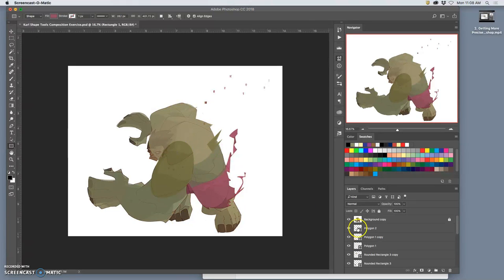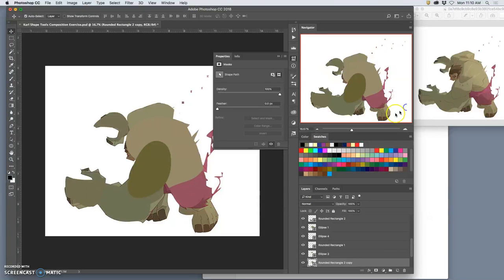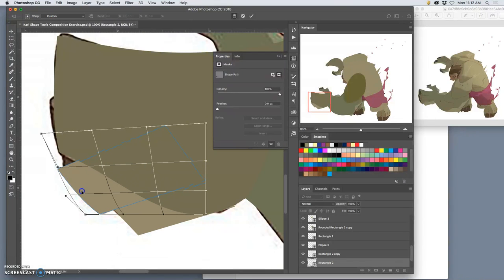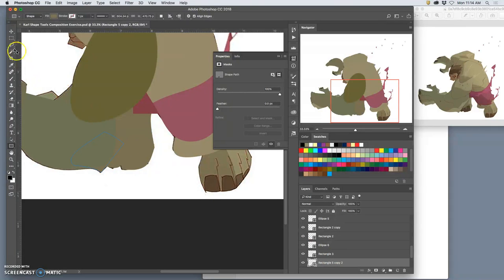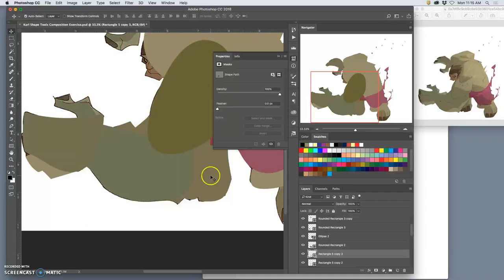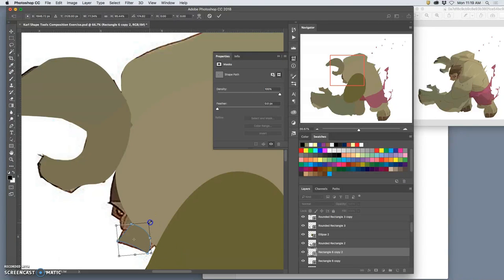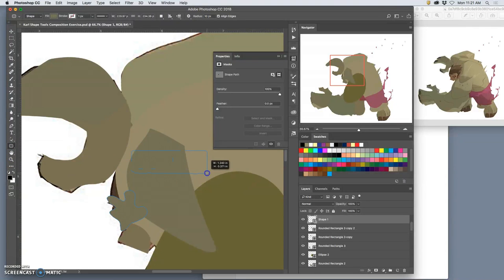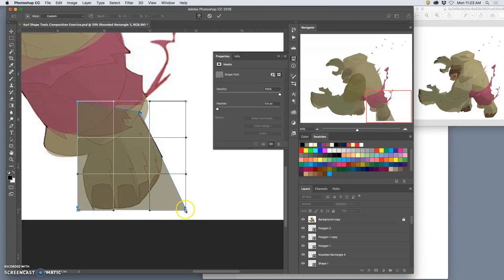3 Finishing the Silhouette